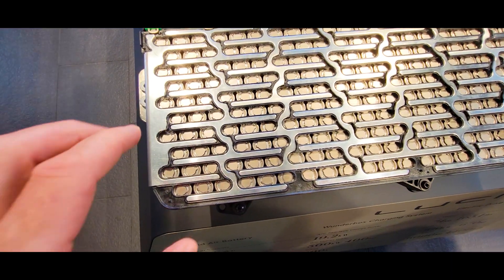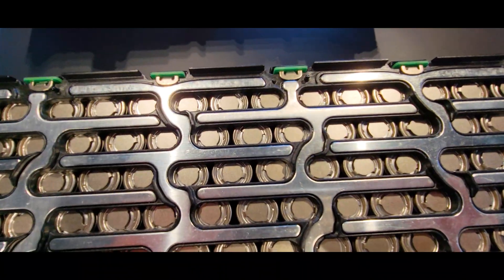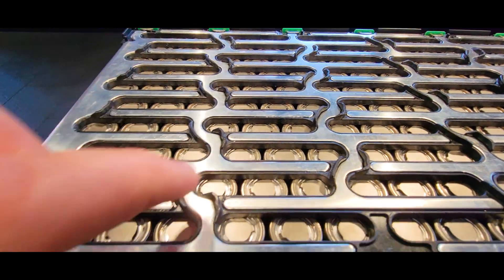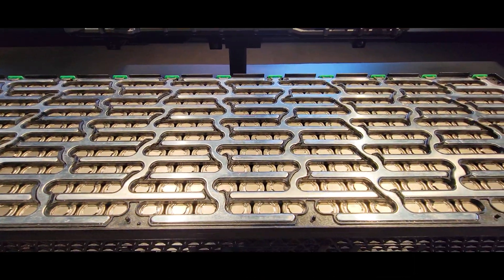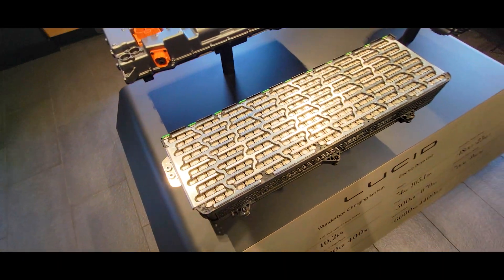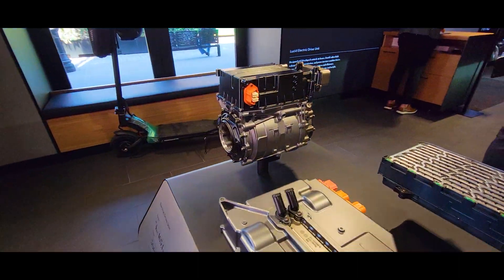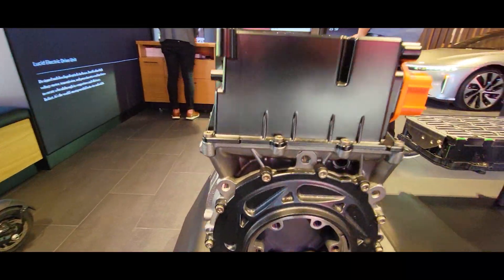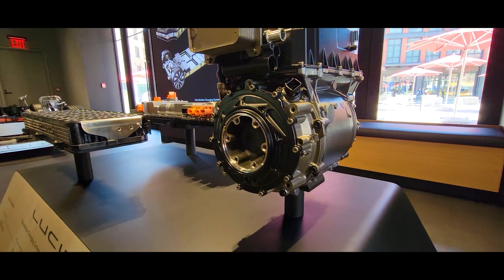The Most Advanced Battery Module Better Than Tesla - No Fuses by Lucid Motors!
Lucid 2170 cell modules close ups. Lucid has been making over 4 years these packs for various electric vehicles manufacturer and in these 4 years no issues or any fires of the cells. Impressive record so far.

Exway Atlas Code: VITALIE